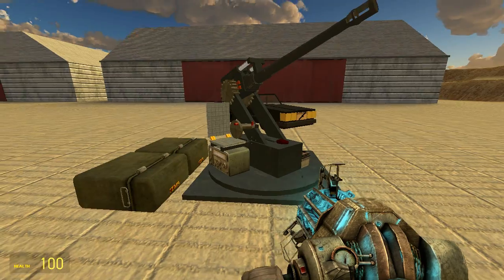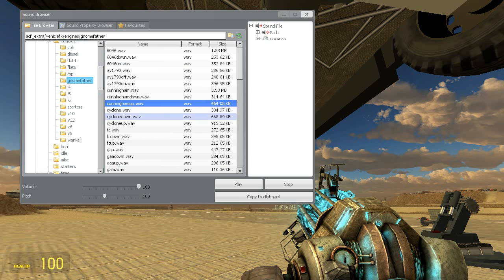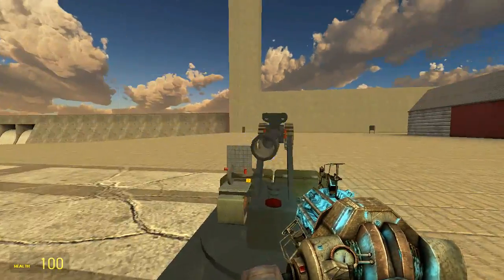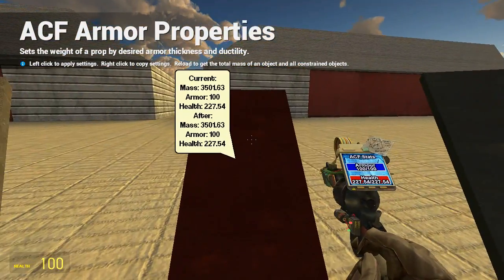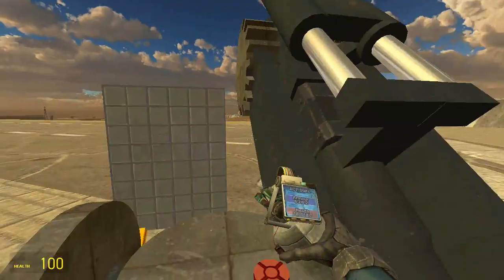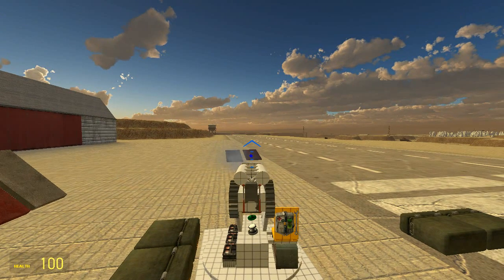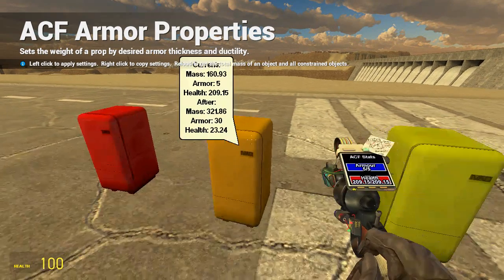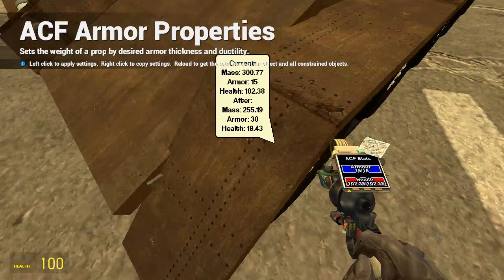[Tutorial] Garry's Mod ACF Basics, "Armour & Sounds" (3/3)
Your guide to ACF (Armored Combat Framework) Part 3 of 3.
Presented to you by Gmodism.

Visit Gmodism's channel! for more showcases inspiring creations, tutorials and more!!!